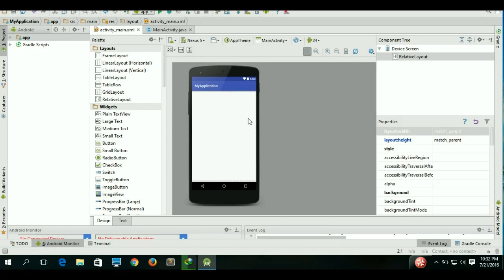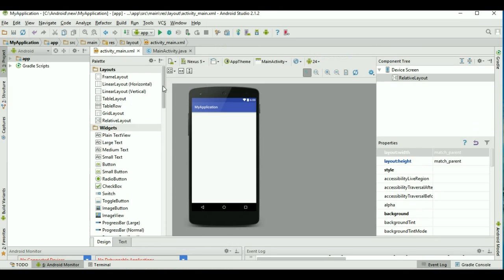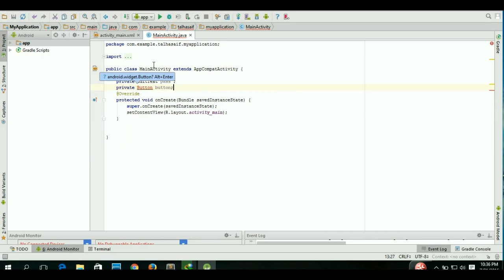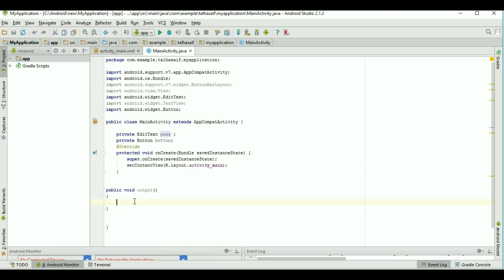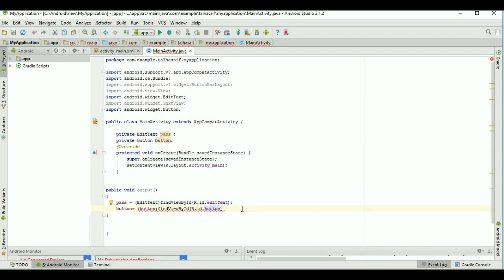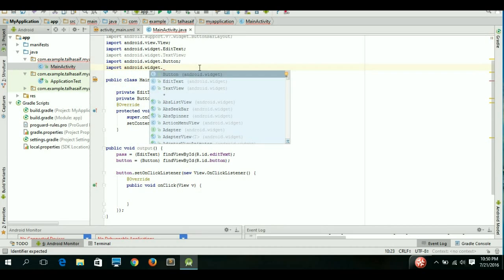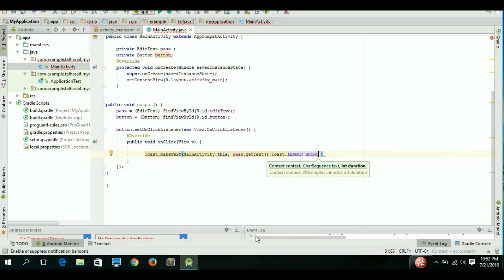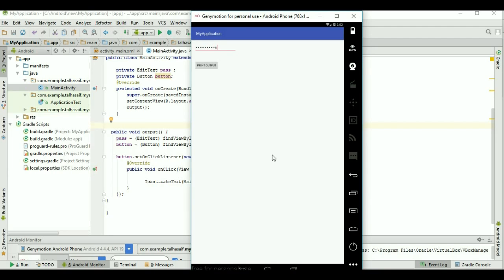Android Tutorial#6: Magic Output (Appear & Disappear)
Learn to output without textviews in this video.